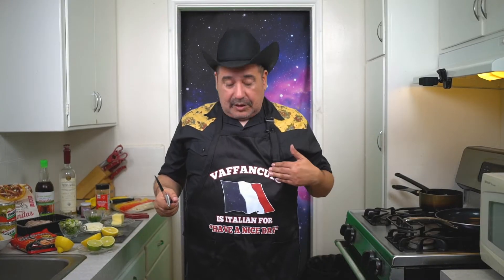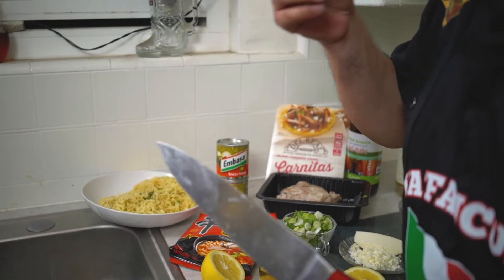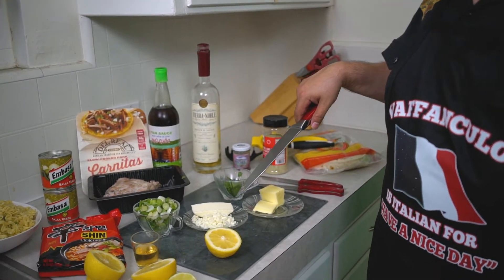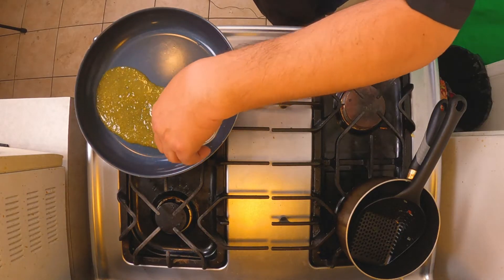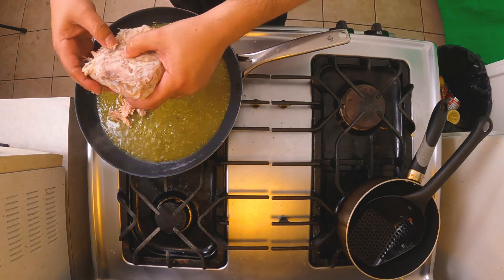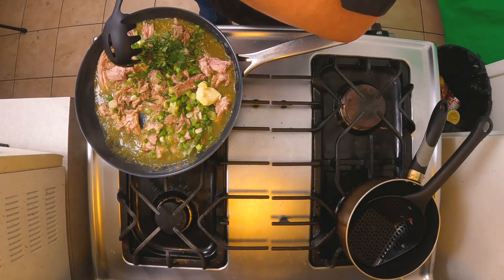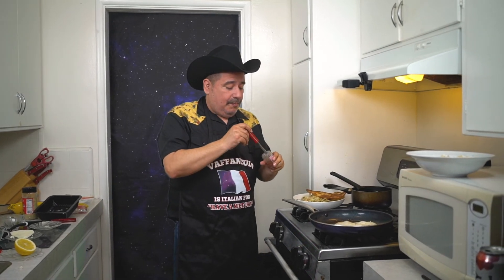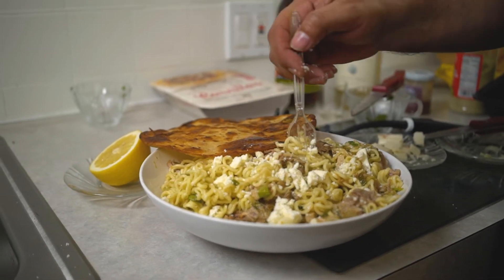(CINCO DE DRINKO SPECIAL) Using your noodle | No me chingues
Watch in 1080 for best quality!

Watch Marco Butterceli with the mixican special. A carnitas, green chilli, noodled, dish with a toasted tortilla on the side. as the producer of this show shit was FIIIREEEE! highly recommend you doing this for your the next date you bring over. Ssubmit any noodle dish ideas and we'd be more than gang to try out!
Thank yall fathafuckas for watching!

Chef: Marco Butterceli
Sound: Seven
Dir: Exsr
Produced by: Playmkrs

Follow: @playmkrstv